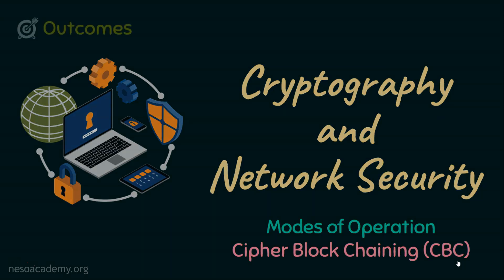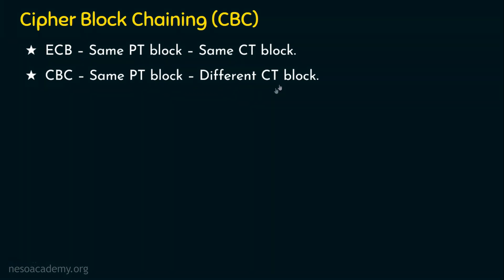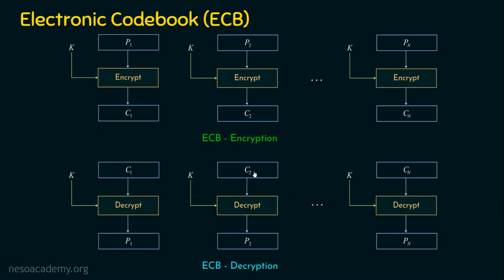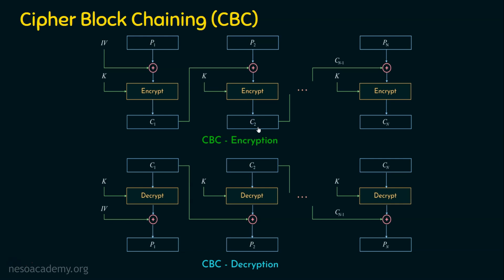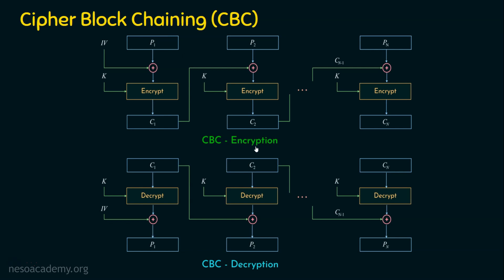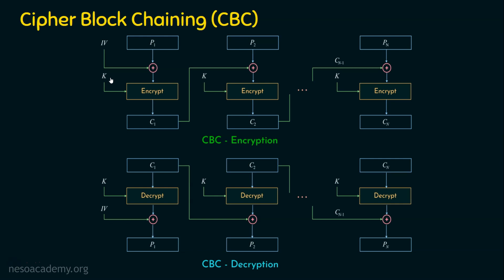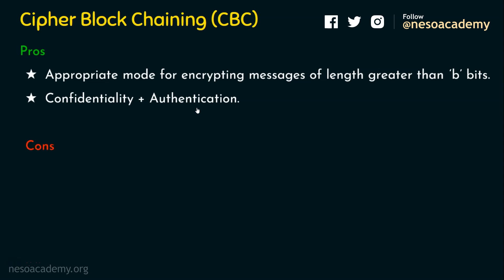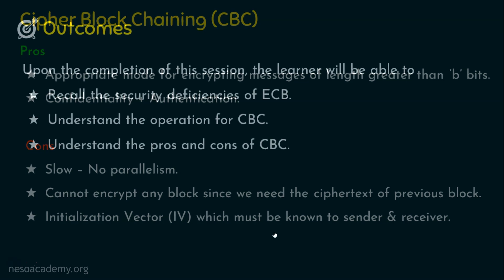Cipher Block Chaining (CBC)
Network Security: Cipher Block Chaining (CBC)
Topics discussed:
1. Cipher Block Chaining (CBC) Operation with diagram.
2. Pros and Cons of Cipher Block Chaining (CBC).